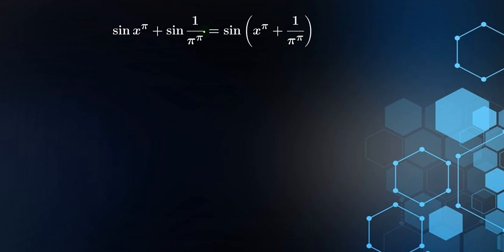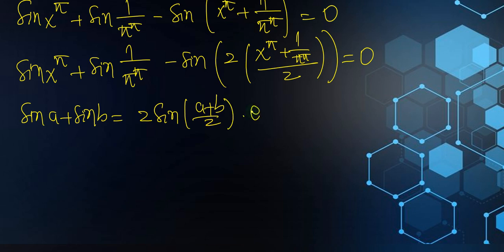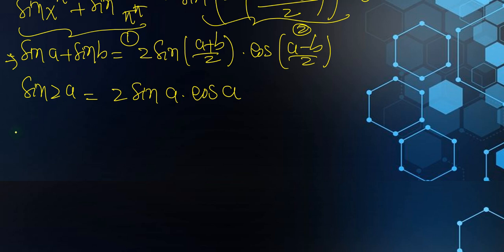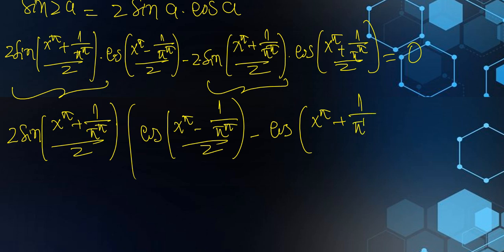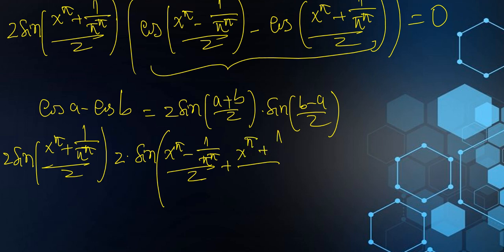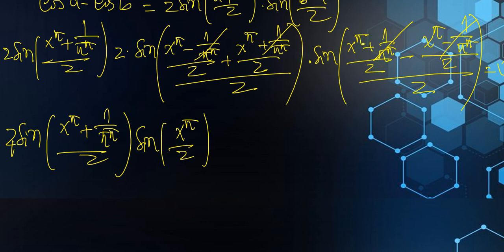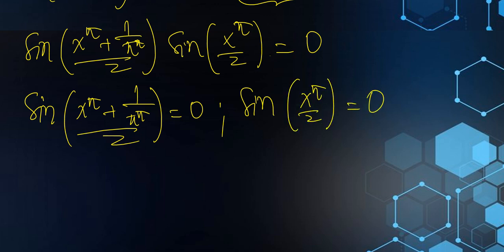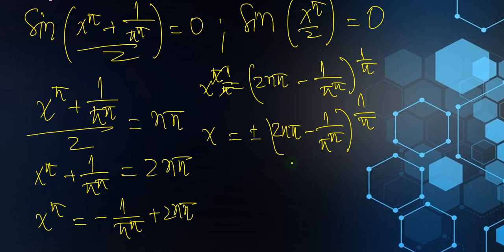A Nice Olympiad Trigonometric Exponential Equation | Geendle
Algebra:

Equations
Inequalities
Polynomials
Functions

Geometry:

Euclidean Geometry
Coordinate Geometry
Trigonometry
Geometric Transformations
Solid Geometry
Geometric Proofs

Calculus:

Limits
Derivatives
Integrals
Differential Equations
Multivariable Calculus

Statistics and Probability:

Descriptive Statistics
Inferential Statistics
Probability Theory
Random Variables
Probability Distributions
Hypothesis Testing

Linear Algebra:

Vectors
Matrices
Determinants
Eigenvalues and Eigenvectors
Vector Spaces
Linear Transformations

Number Theory:

Divisibility
Prime Numbers
Modular Arithmetic
Diophantine Equations
Cryptography

Discrete Mathematics:

Combinatorics
Graph Theory
Logic
Set Theory
Algorithms
Boolean Algebra
Topology:

Mathematical Logic:

Propositional Logic
Predicate Logic
Model Theory
Proof Theory
Set Theory
Computability Theory

Abstract Algebra:

Groups
Rings
Fields
Modules
Galois Theory
Homomorphisms

Applied Mathematics:

Numerical Analysis
Optimization
Differential Equations
Mathematical Modeling
Control Theory
Game Theory

Recreational Mathematics:

Puzzles
Magic Squares
Mathematical Games
Mathematical Paradoxes
Mathematical Art
Fractals

SAT Math
ACT Math
GRE Math
GMAT Math
Math Olympiad